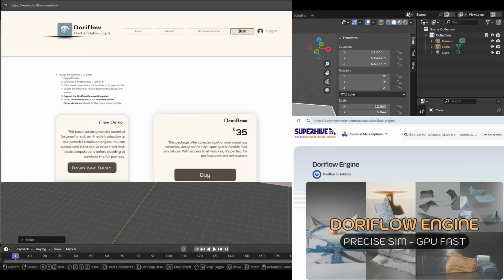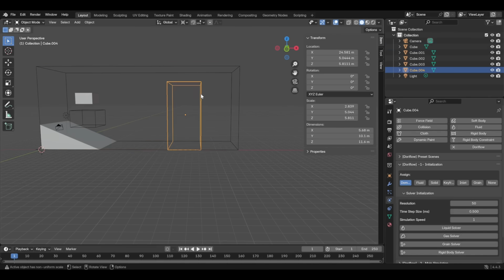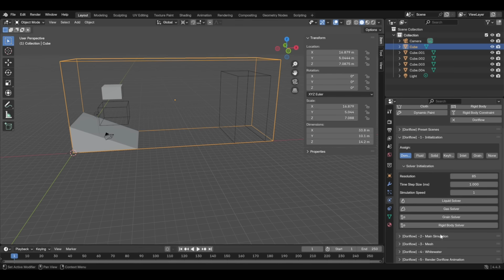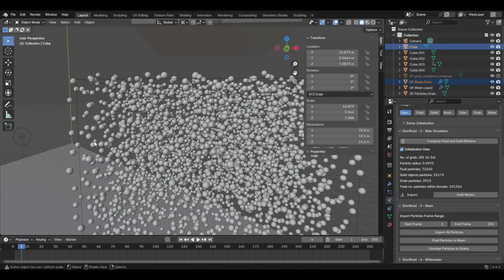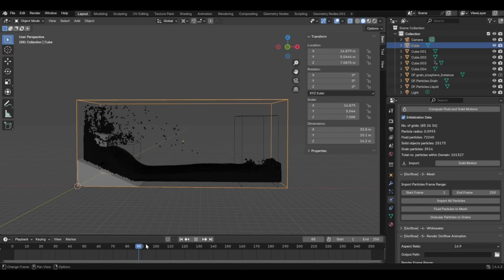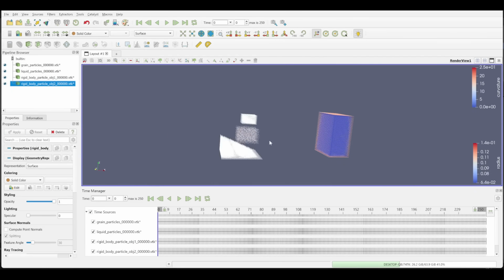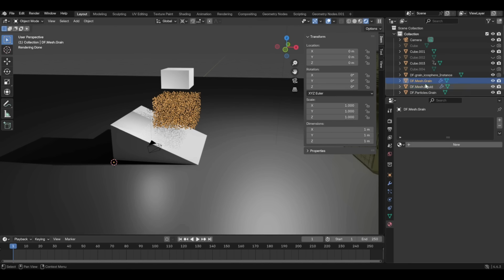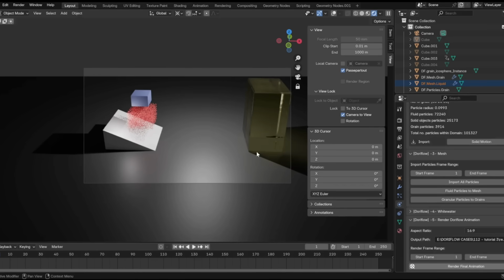DORIFLOW BLENDER TUTORIAL: REALISTIC FLUID, GRAIN & SOLID SIMULATION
Ready to simulate realistic multi-phase physics in Blender?

In this full tutorial, we’ll walk you through how to use the Doriflow addon to set up and run a simulation involving granular materials, fluids, and solid objects — all interacting in one scene!

We'll cover:

 0:00 Intro
 0:34 Scene Setup
 0:57 Fixed Solid setup
 1:20 Granular, Fluid & Floating Solid
 2:22 Simulation Settings
 4:46 Importing Results
 5:23 Particle to Mesh
 5:48 Fluid Mesh Geometry Node
 6:15  Fixing Grain Leakage
 8:39 Exporting to Paraview
 9:20 Final Render Setup
 10:42 Grain Material
 11:05 Caching tip
 11:54 Render Output Folder
 12:53 Final Render

Whether you're a 3D artist, Blender hobbyist, or working in engineering simulation, this tutorial will show you how to create powerful simulations using GPU-accelerated SPH solvers like Doriflow.

Addon Used:
🔧Doriflow — £35 lifetime license

Have questions or want to see more advanced Doriflow setups?